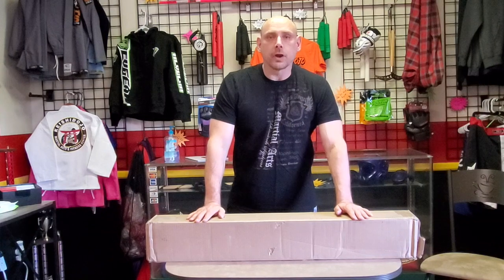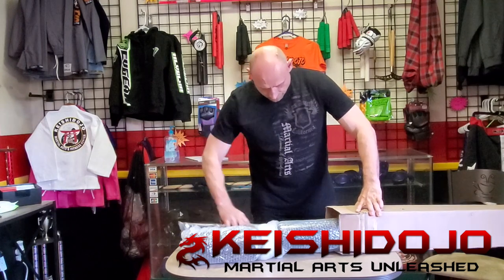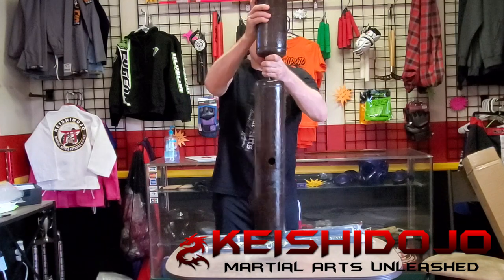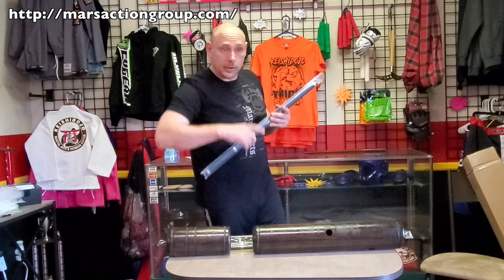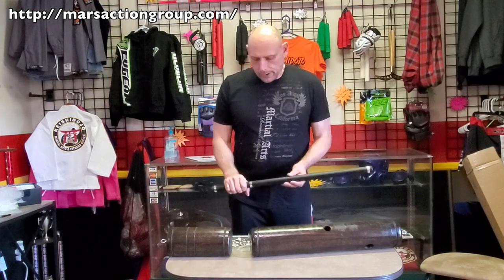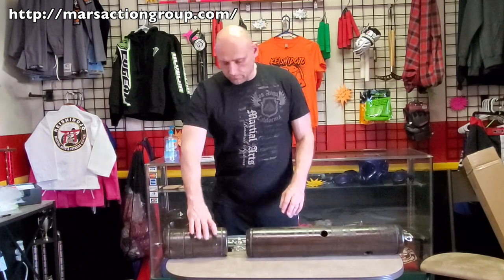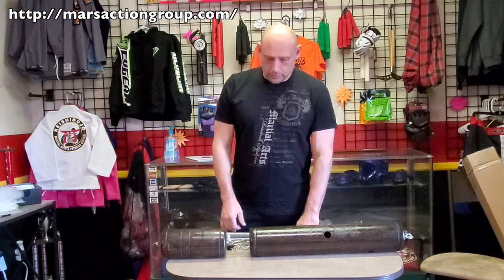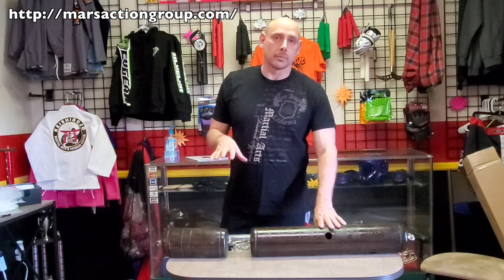Guro Balicki's Filipino Weapons Training Dummy Unboxing & First Impressions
Thank you for checking out our video and our channel. In this video, Guro JD Olsen unboxes the Ron Balicki Filipino Weapons Wooden Training Dummy.

- Low-cost membership
- Online training videos
- Curriculums download
- Cancel Anytime
- No contracts

Camera: Samsung Galaxy Note 10+
Editing Machine: Apple MacBook Pro 2015
Editing Software: Apple Final Cut Pro